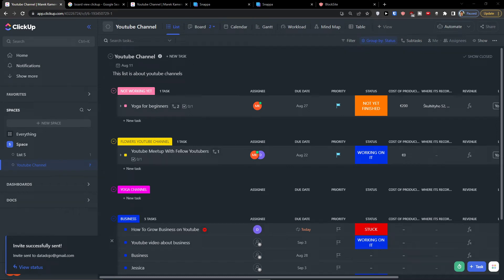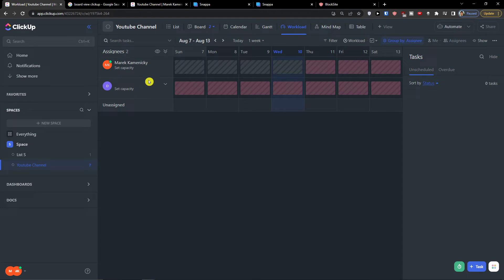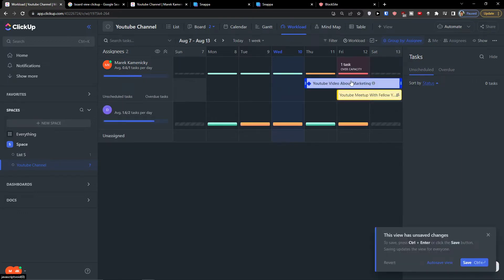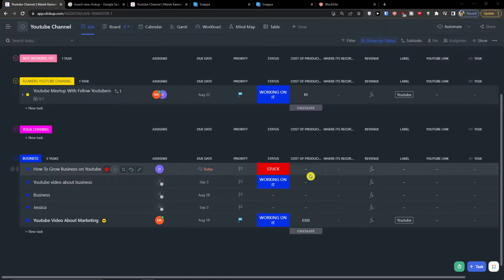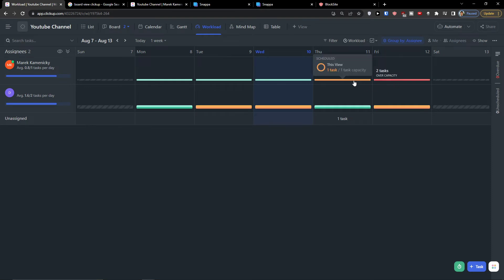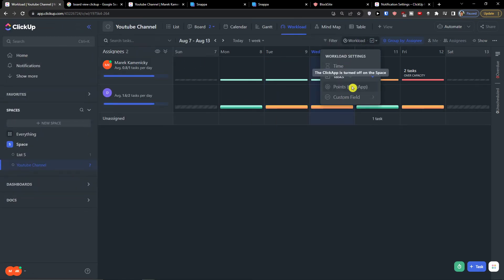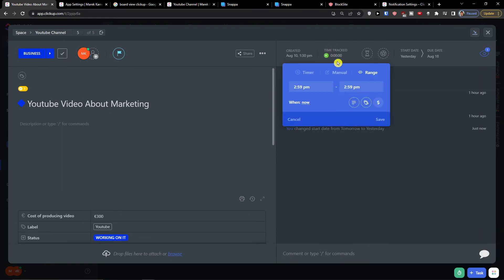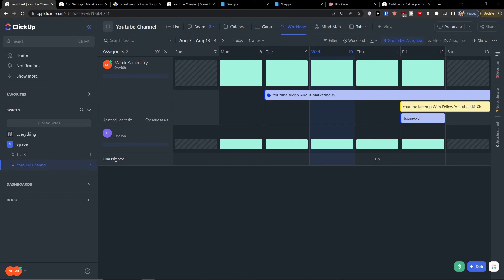Clickup Workload Tutorial - How To Use Workload in Clickup For Beginners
‏‏‎ ‎ In this video you will find out How To Use Workload in Clickup For Beginners